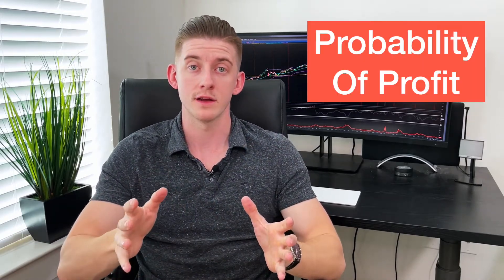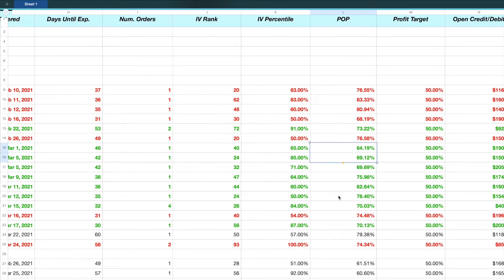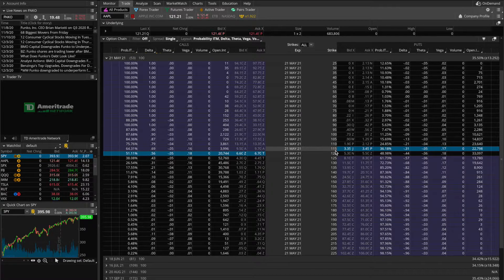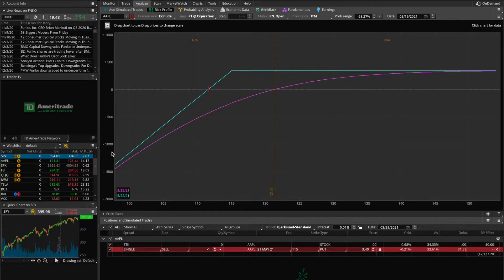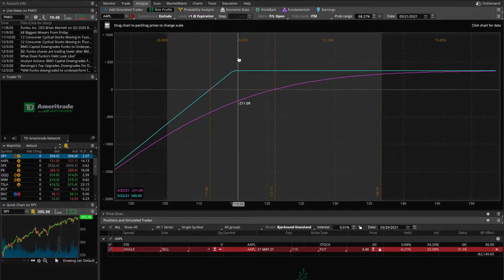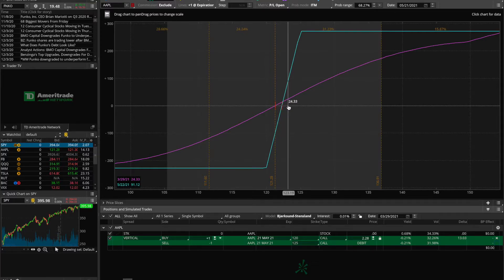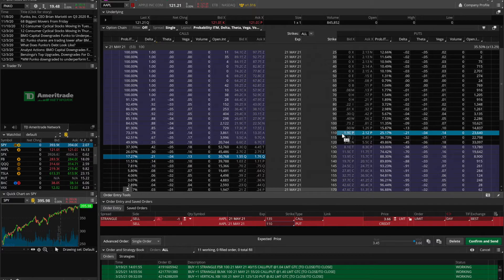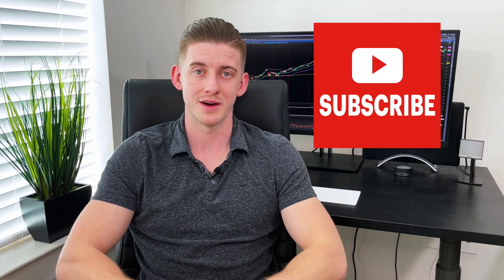How To Calculate Your Probability of Profit For ANY Options Trading Strategy! (Using ThinkOrSwim)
Knowing your probability of making a profit for your options trades is paramount to your success as an options trader. It not only allows you to target a certain win rate with your trades but also enables you to maintain consistency with your trades! Join me in this video as I use my ThinkOrSwim trading platform to show you how easy it is to figure out your probability of profit with some very intuitive and visual tools!